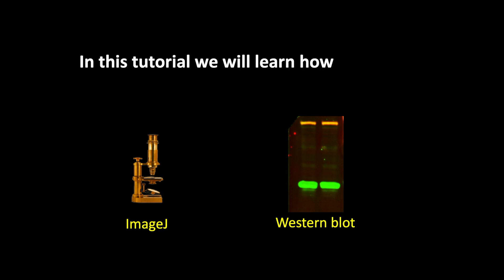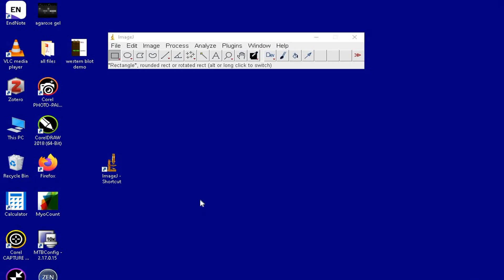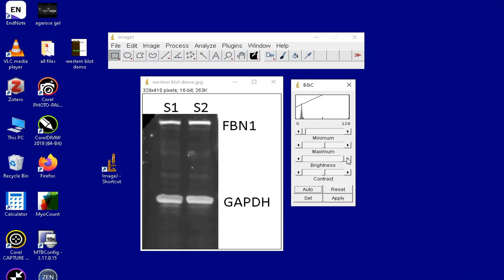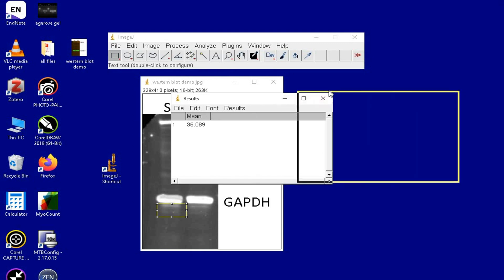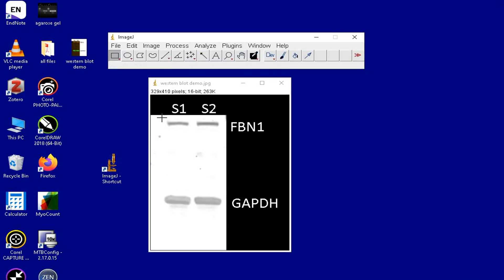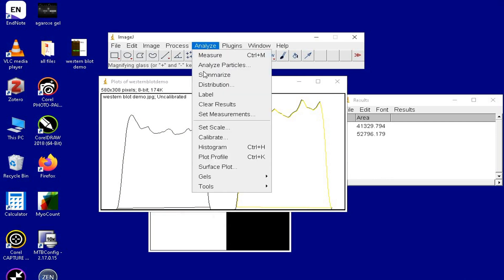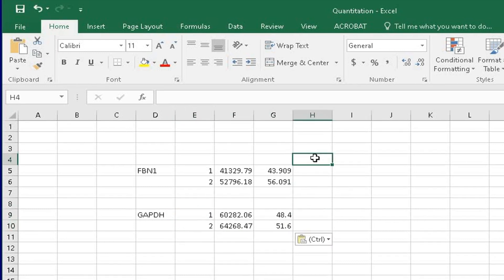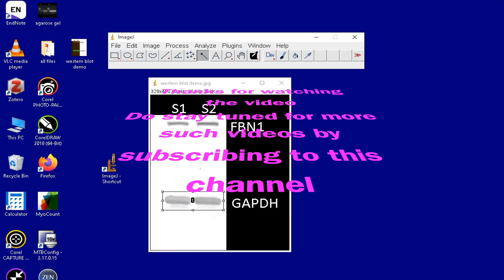Quantification of Western blot bands using ImageJ software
A step by step tutorial on the densitometric analysis of Western blot bands